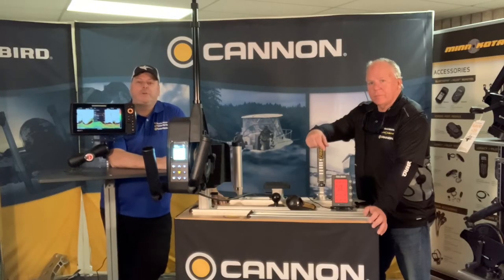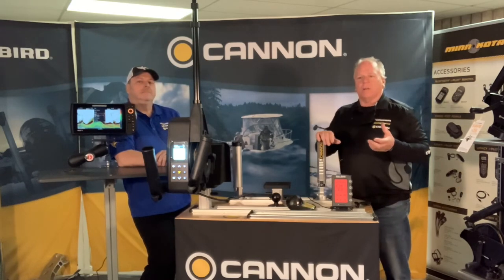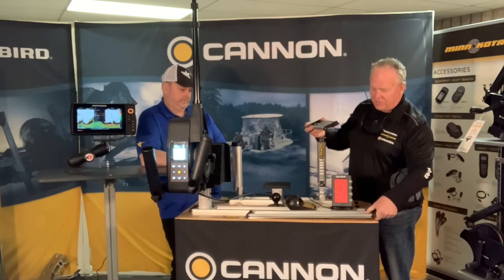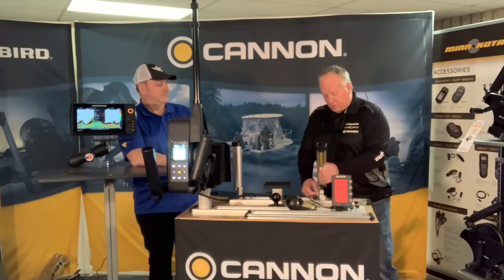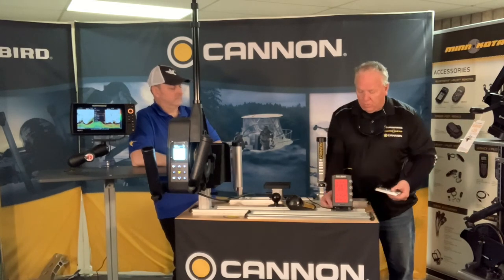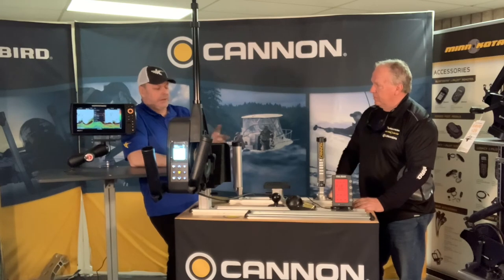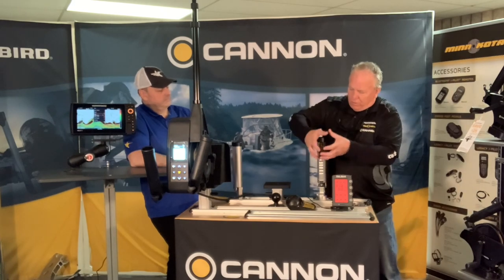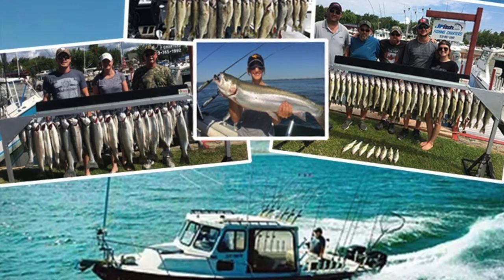Cannon Rod Holders and Tracks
A short video with Captain Paul Powis on rod holders and tracks for trolling.